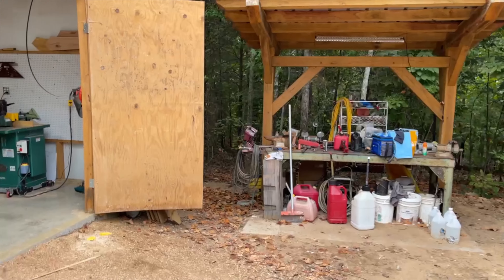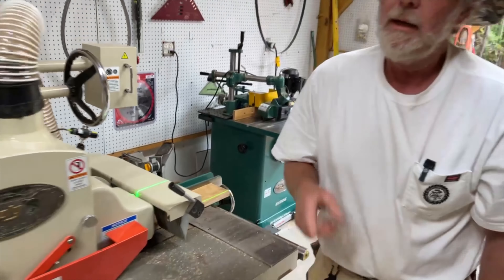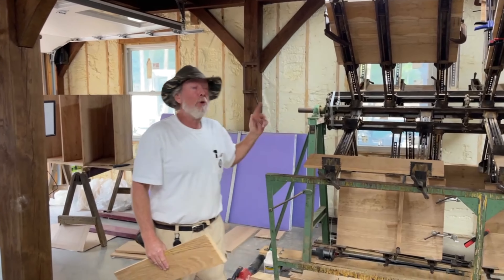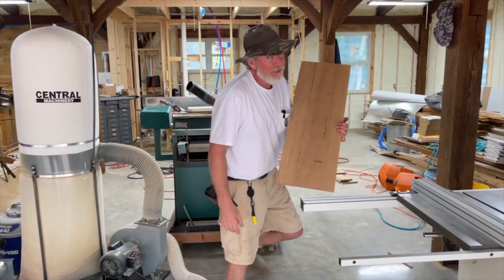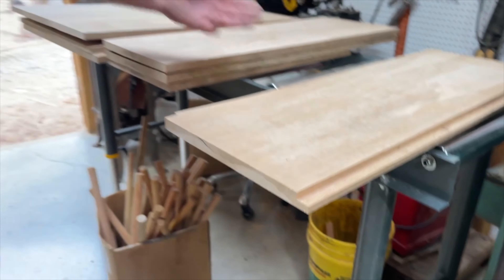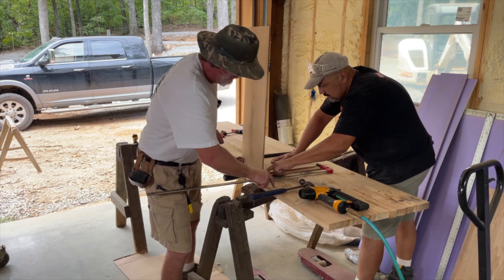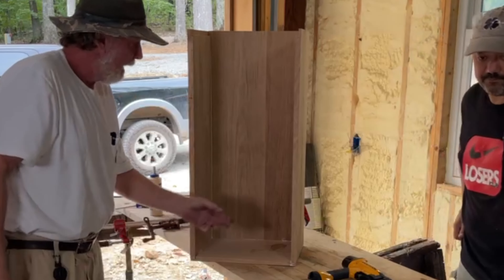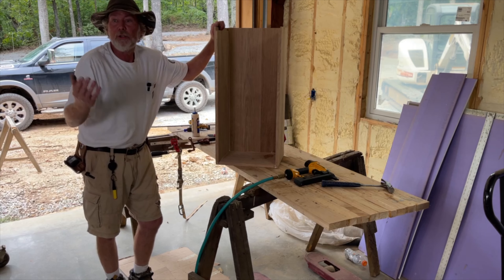Oak Cabinets Made Easily From Your Own Trees DIY Grizzly Tool Workshop Woodmaster 725 Planer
How to Make Chestnut Oak Cabinet Boxes for our Kitchen Cabinets using your our own trees for Lumber. Can be used for anything Laundry, Garage, Storage or for any High End Custom Cabinet. Easily made for Zero Dollars!
Using our Grizzly and Woodmaster Shop  Tools

Follow our friends Channels for More inspiration